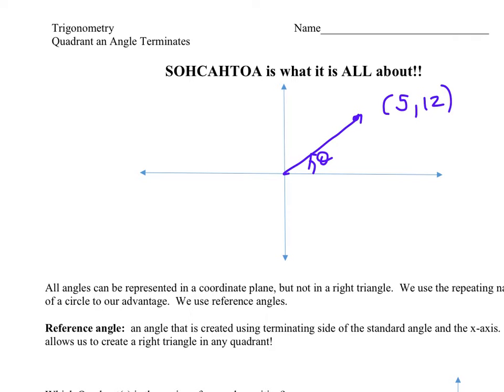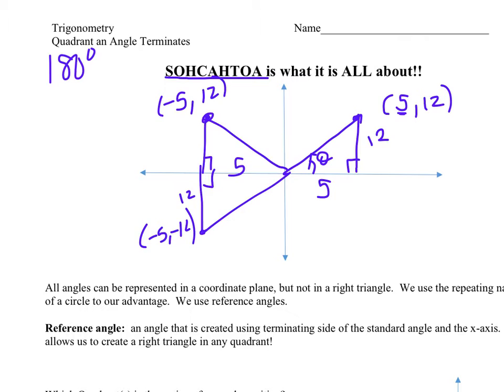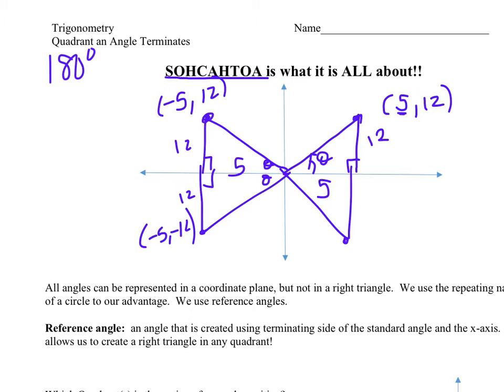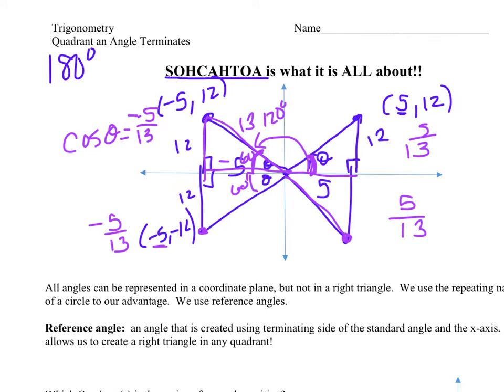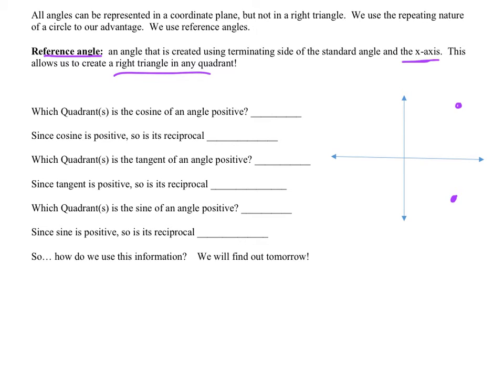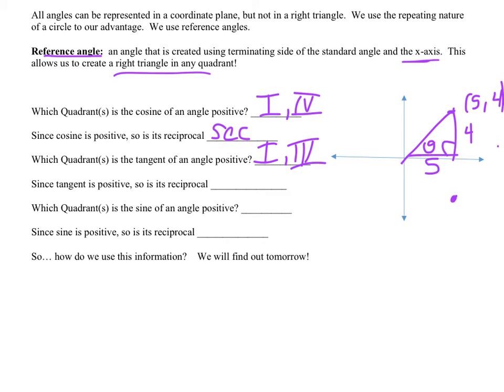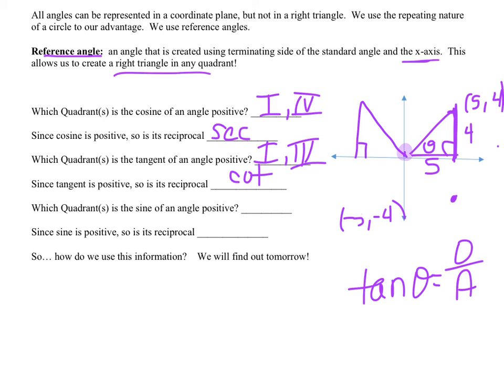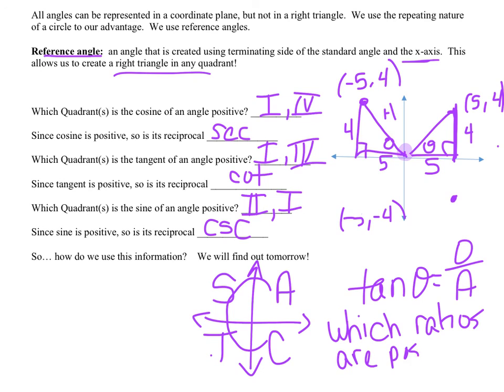4- V Quadrant an angle terminates